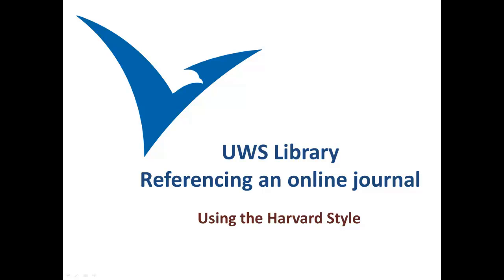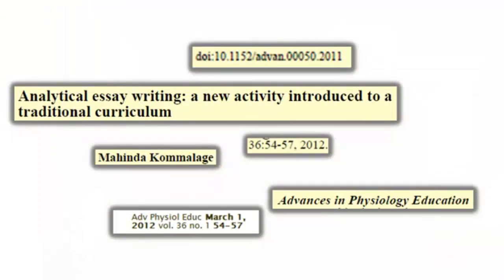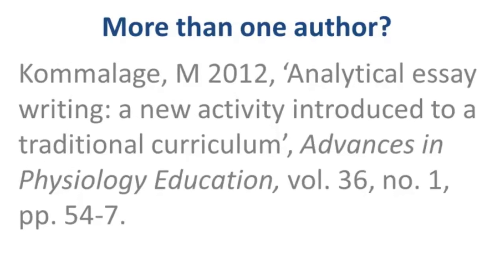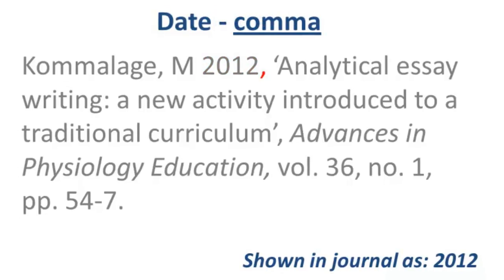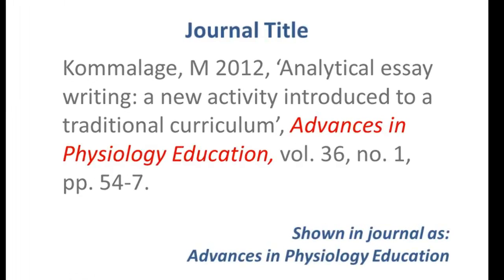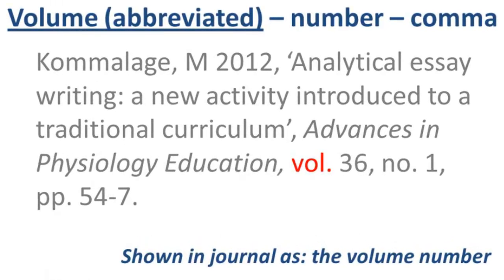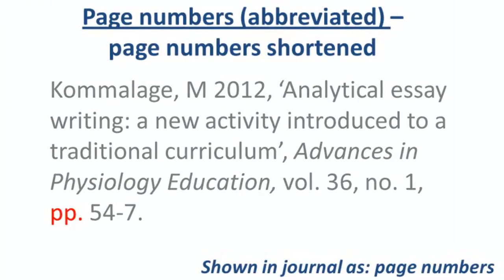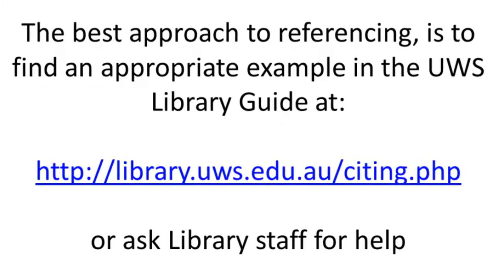[NEW VERSION AVAILABLE] HARVARD style - Referencing an ONLINE JOURNAL ARTICLE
This UWS Library guide shows you how to create a citation for an online journal article in the Harvard style.

Elements of this video incorporate images from the following publication: Advances in Physiology Education

Use of these images by the University of Western Sydney Library has been granted by The American Physiological Society .